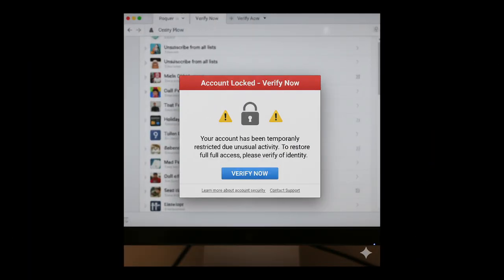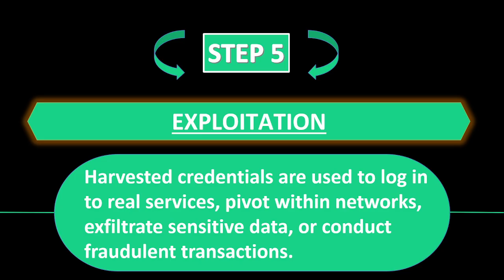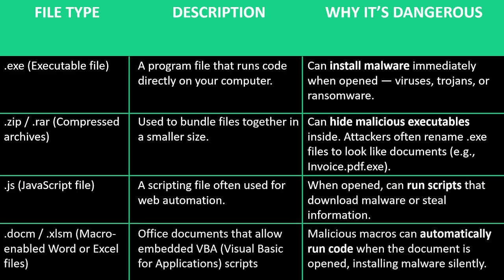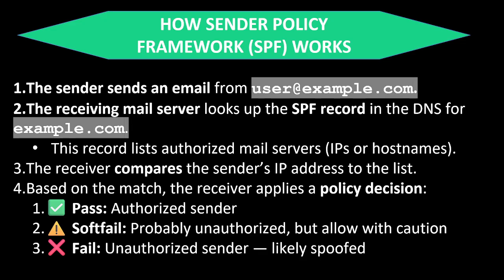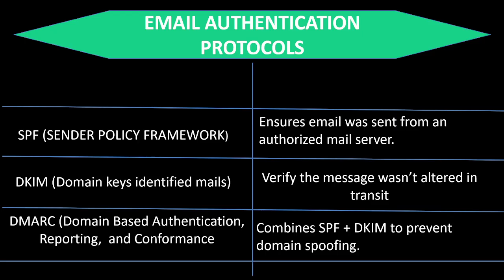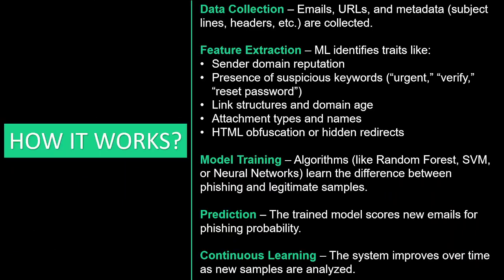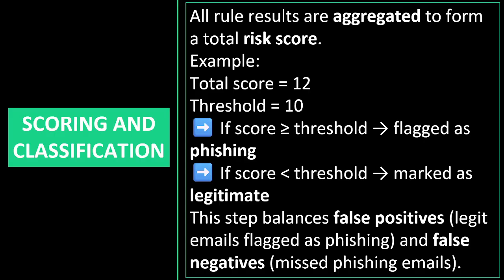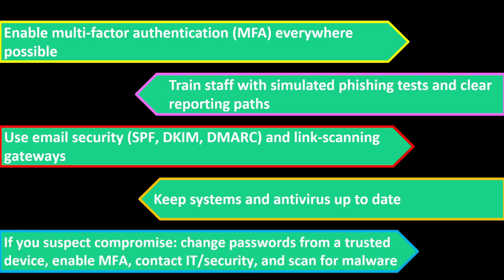What is Phishing Attack? Full Tutorial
Welcome to Episode 2 of our Free Cyber Security Course! 💻
In this lesson, we focus on one of the most common and dangerous online threats — Phishing.

Phishing attacks are used by cybercriminals to steal your personal information, passwords, and financial data. In this video, you’ll learn:

✅ What is Phishing and how it works
✅ Common types of phishing attacks (email, SMS, fake websites, etc.)
✅ Real-life phishing examples
✅ How to identify a phishing attempt
✅ Best practices to protect yourself from phishing scams

Whether you’re a beginner in cyber security, a student, or just someone who wants to stay safe online, this episode will help you recognize and avoid phishing attacks effectively.

💬 Have you ever received a suspicious email or message? Share your experience in the comments!